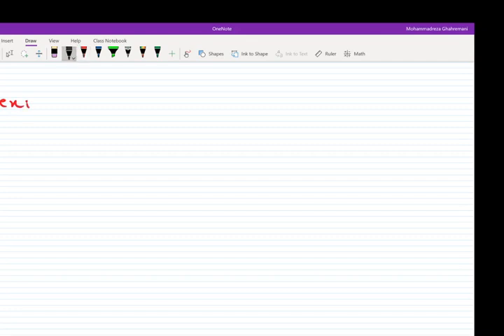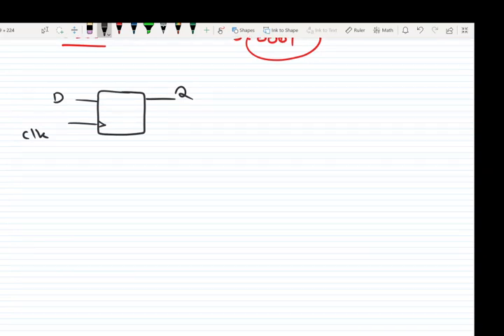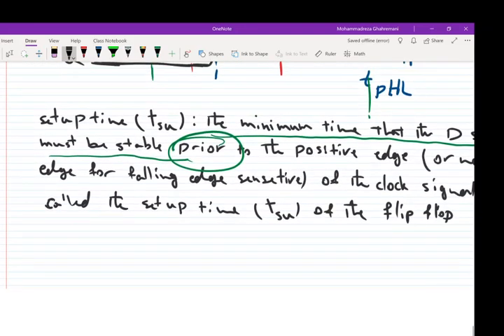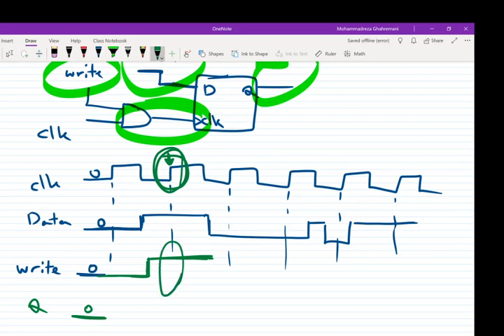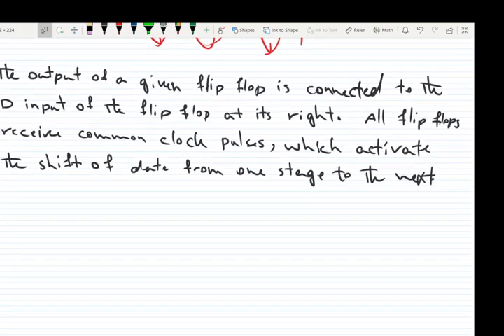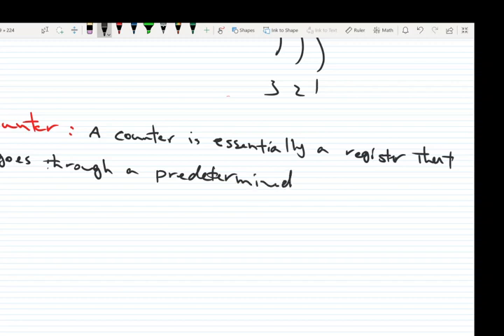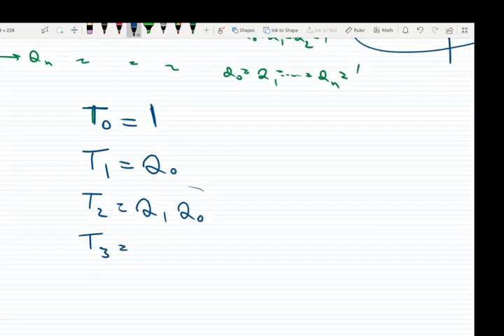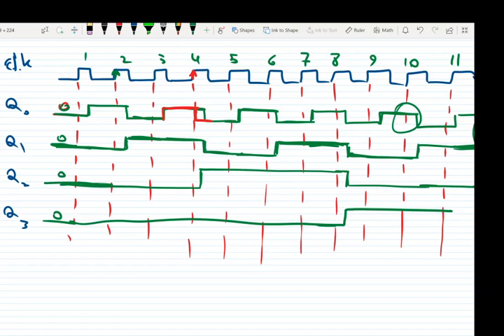19 - Digital Logic - Register, Counter